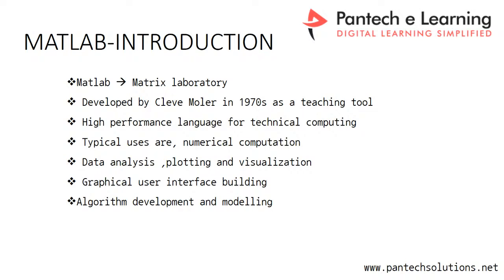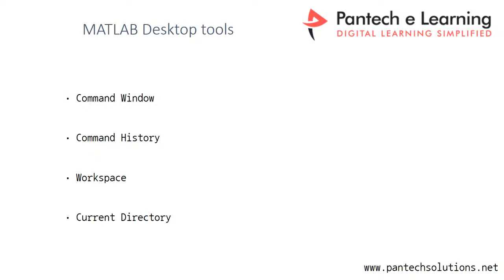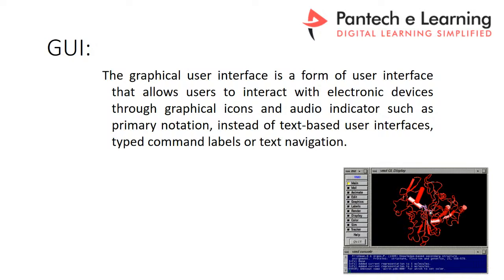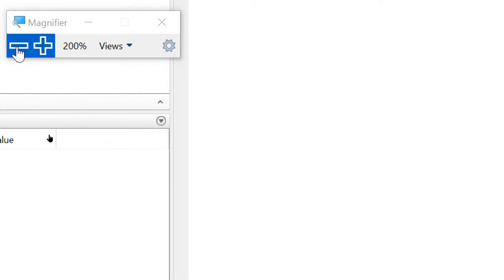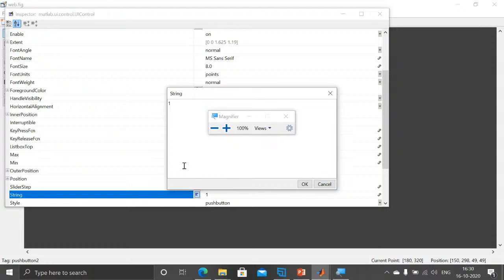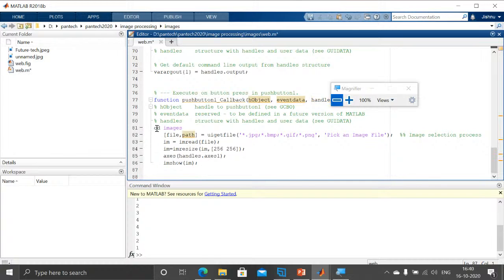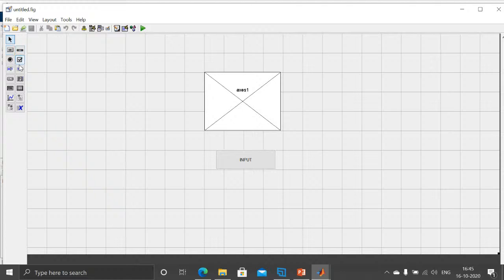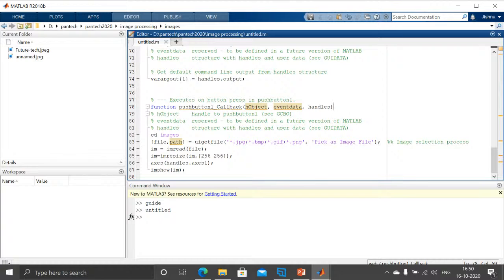Webinar on GUI Creation in Matlab | PCET’s Pimpri Chinchwad College of Engineering & Research, Ravet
1st August to 11th October Free Webinar Certificates are uploaded in our website.

You can download all your participation certificate with a single search.

Team Pantech eLearning
IETE Masterclass

NITK STEP - IEEE One Month Internship

NITK STEP - National Level Workshop

Workshop on IoT for Agriculture Applications
Organized by: PRCEM, Amravati

Learnathon - A Free Learning Series, association with Panimalar Institute of Technology & IEEE.